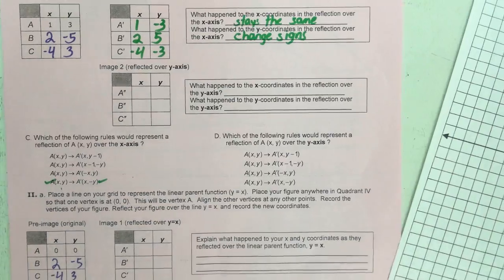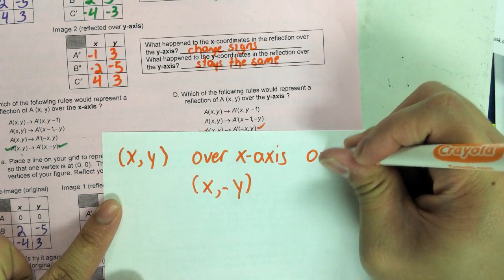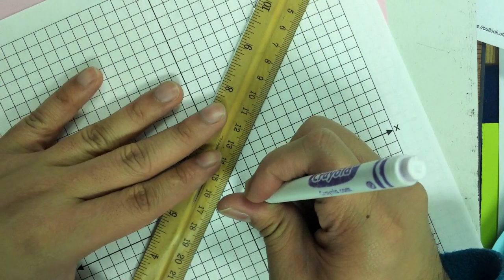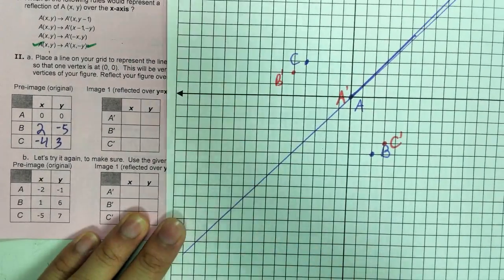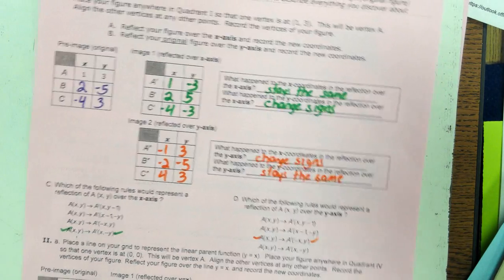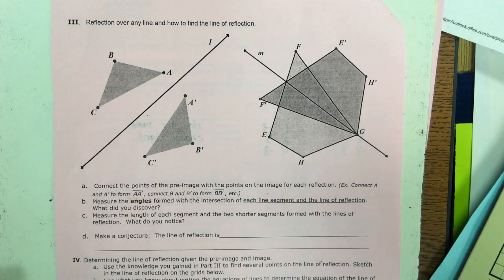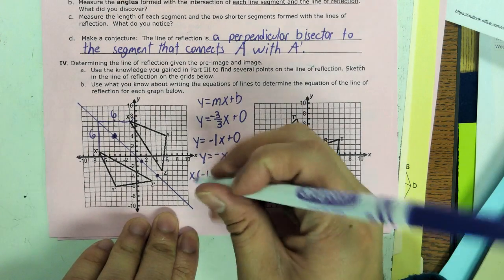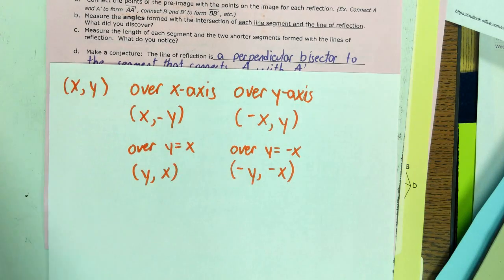Line of Reflection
Unit 6 - Advance Transformation